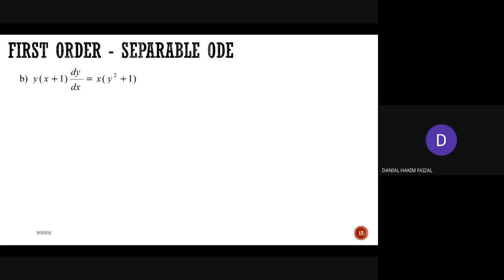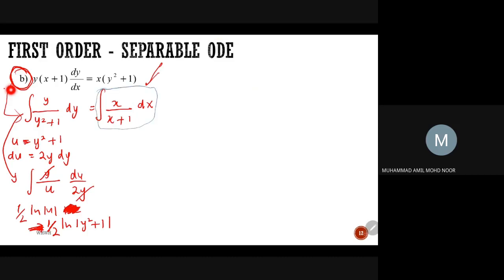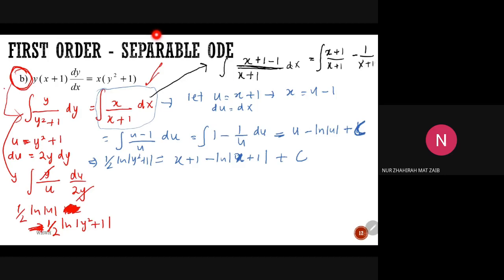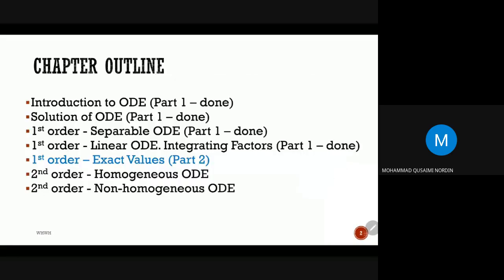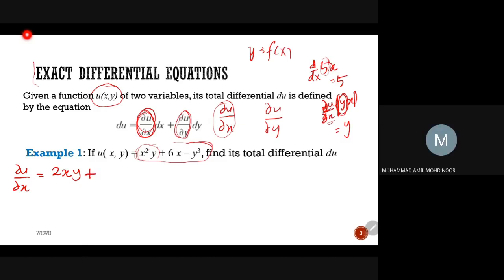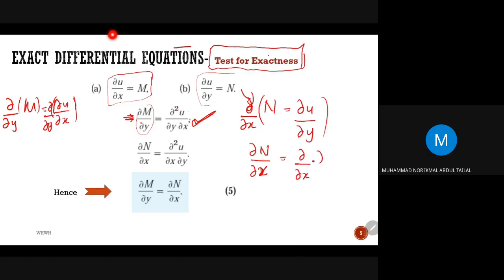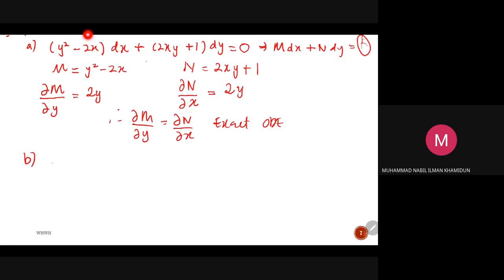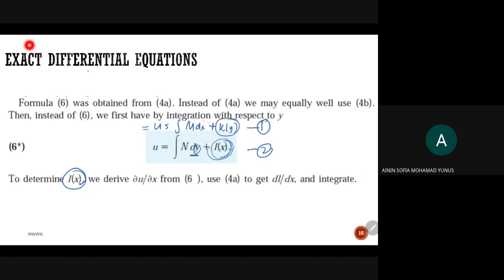FEI3102 (K31 -TM) Synchronous Class 15/04/2021 - Week 4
fwo-rrxm-fqb (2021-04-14 at 23:09 GMT-7)